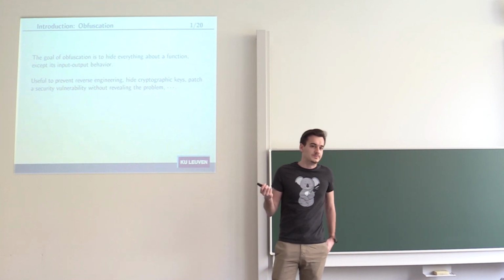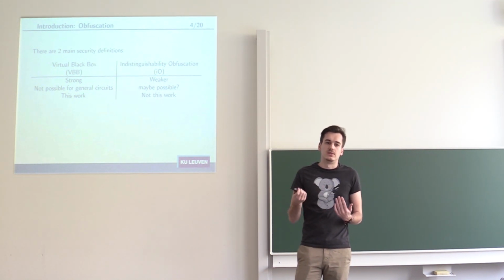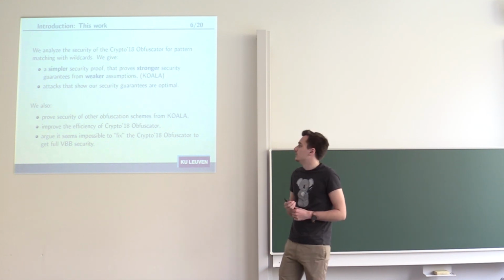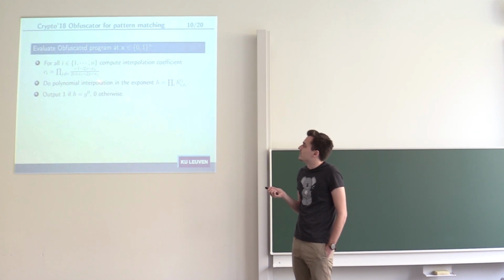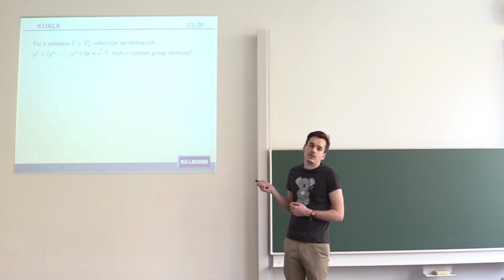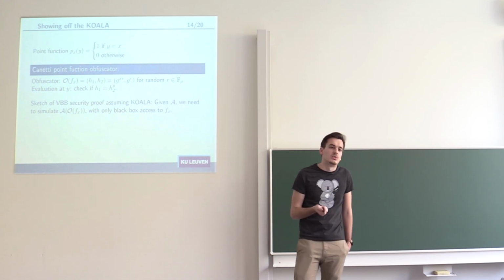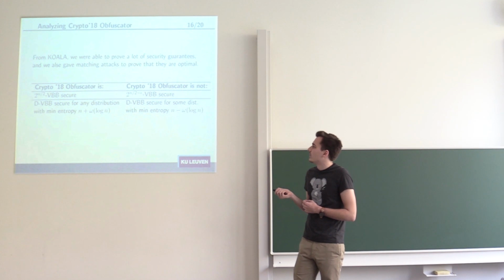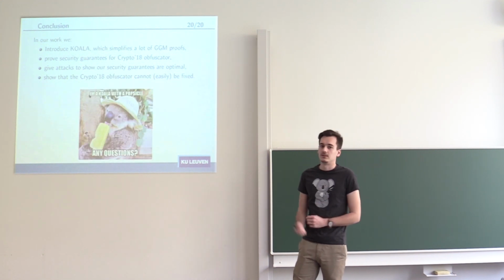"Obfuscating simple functionalities from knowledge assumptions" (Ward Beullens)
COSIC seminar – Obfuscating simple functionalities from knowledge assumptions – Ward Beullens (KU Leuven)

We revisit the work of Bishop et al. (CRYPTO 2018) on obfuscating the pattern matching with wildcards functionality using only cyclic groups. We improve upon the construction and the analysis in several ways:
– attacks and stronger guarantees: We show that the construction achieves virtual black-box security for a simulator that runs in time roughly 2^n/2, as well as distributional security for larger classes of distributions. We prove that any distribution over {0,1,*}^n with n+omega(log n) bits of min-entropy is distributional VBB secure, while there exists distributions with n-omega(log n) bits of min-entropy that are not distributional VBB secure.
– weaker assumptions: We prove security under a knowledge assumption, which we justify in the generic group model.
– better efficiency: We also provide a construction that outputs n+1 instead of 2n group elements.

We obtain our results by first obfuscating a simpler “big subset functionality”, for which we establish virtual black-box security with polynomial-time simulation; this yields a simpler and more modular analysis for pattern matching. Finally, we extend our distinguishing attacks to a large class of simple linear-in-the-exponent schemes.